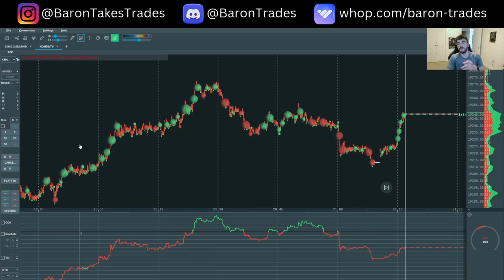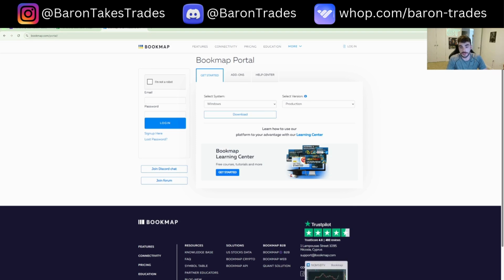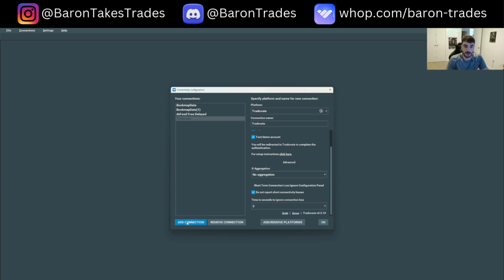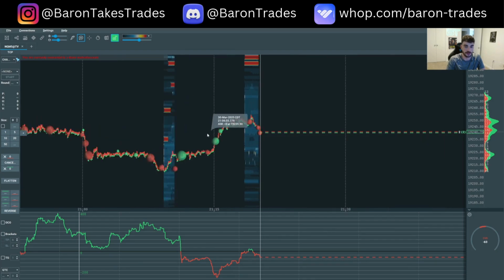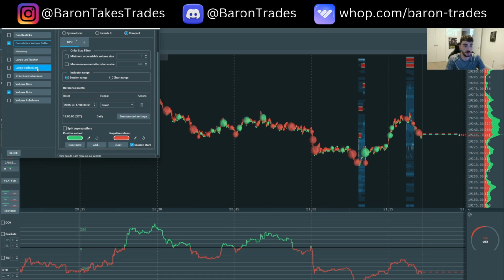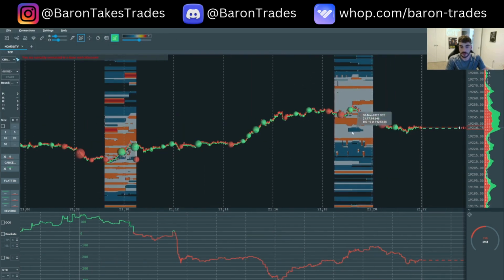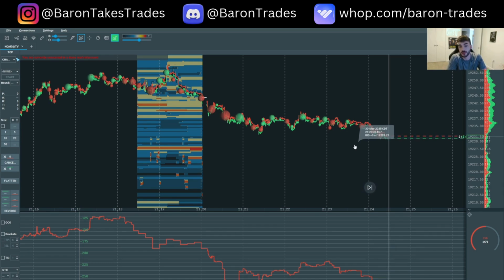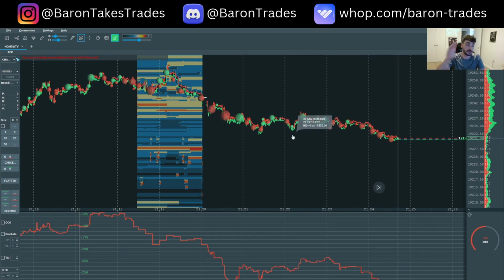How To Use Bookmap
The following tutorial will show you how to add Bookmap to your arsenal of trading tools.